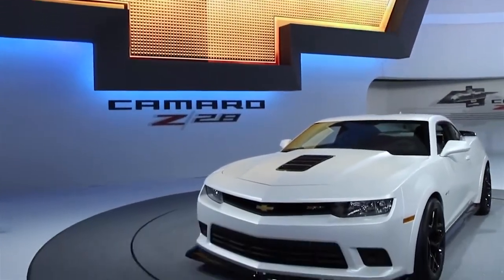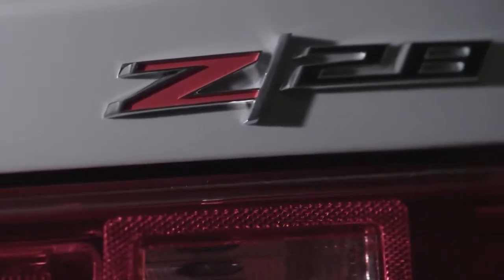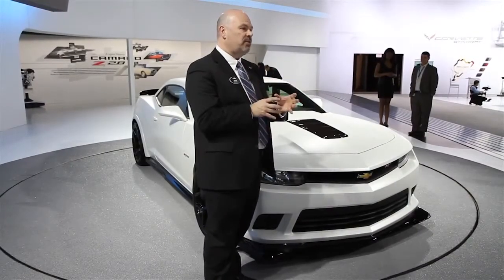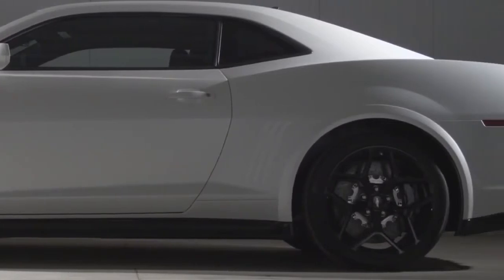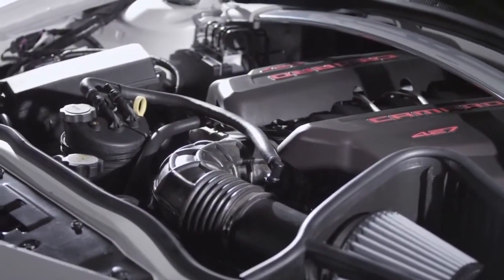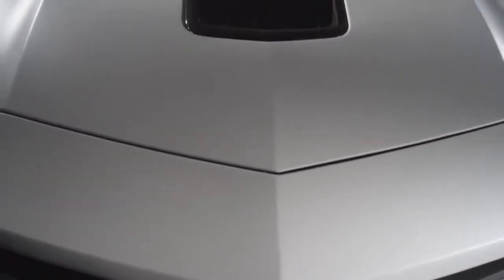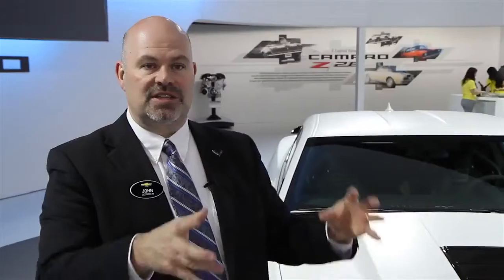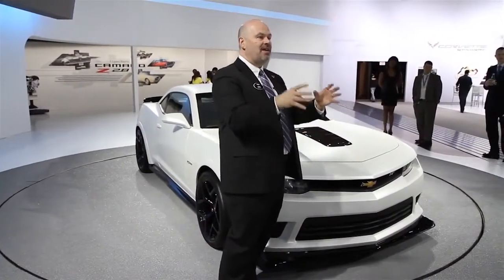2014 Camaro Z 28 Walkaround with John Fitzpatrick Chevrolet